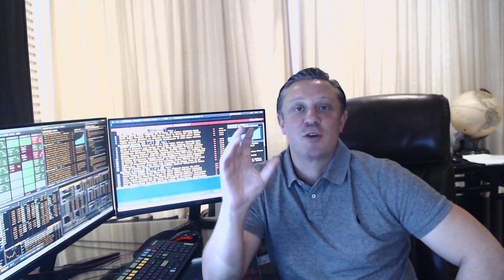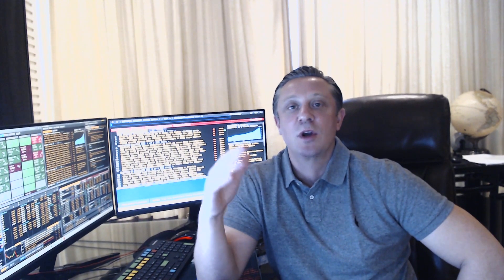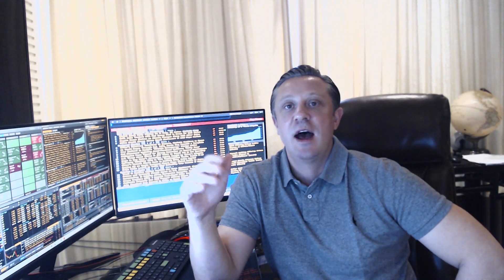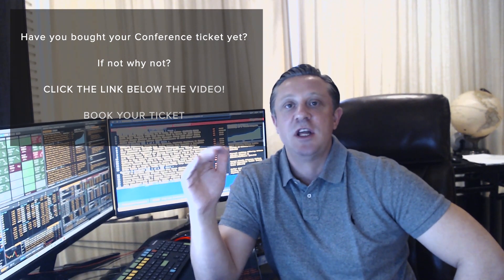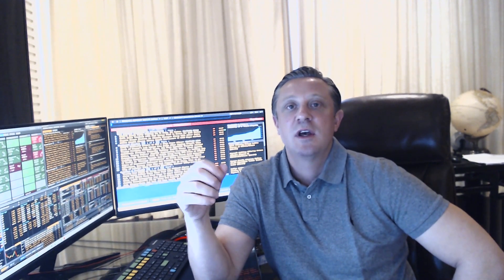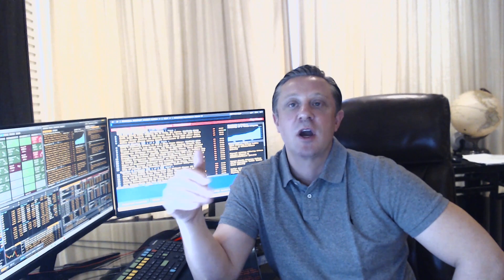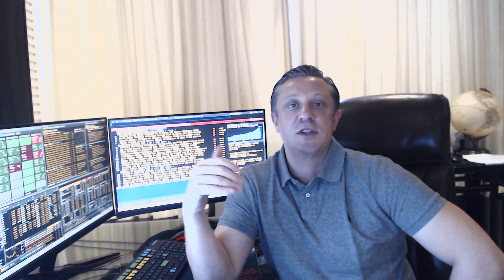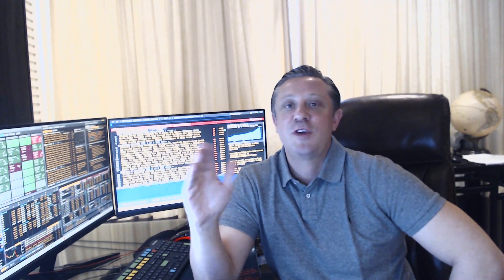ANNOUNCEMENT: ITPM ONLINE End of Year Conference DEC 19th